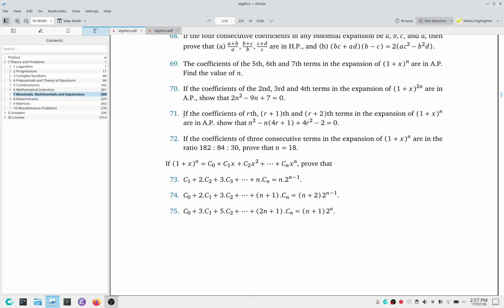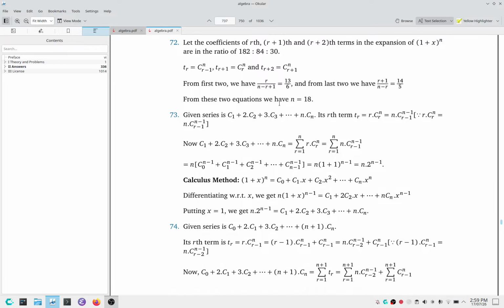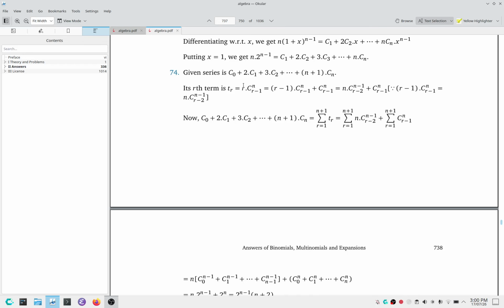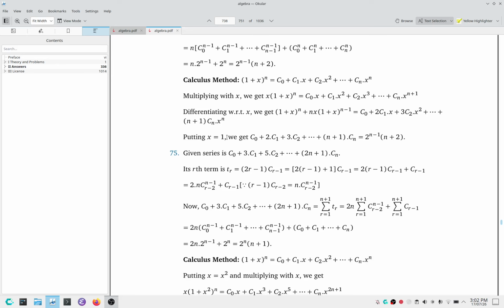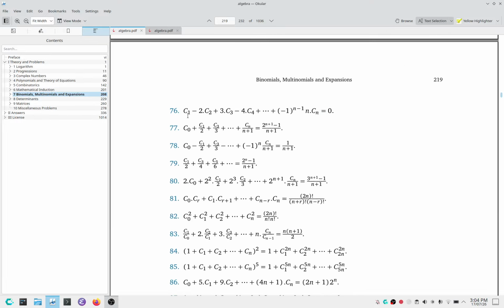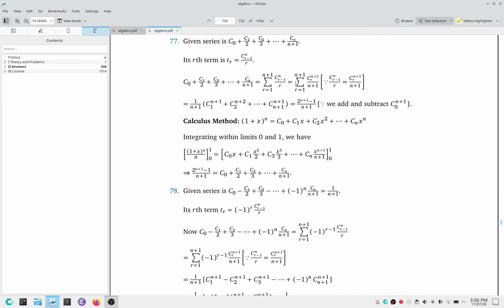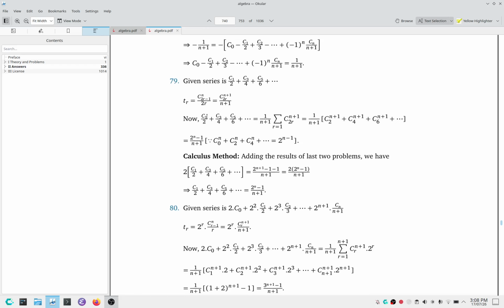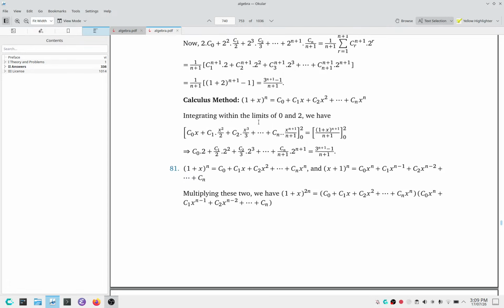Binomial, Multinomial Expansions | Problems 71-80 | Class 12 Algebra | IIT JEE